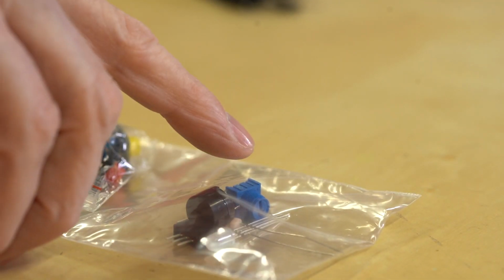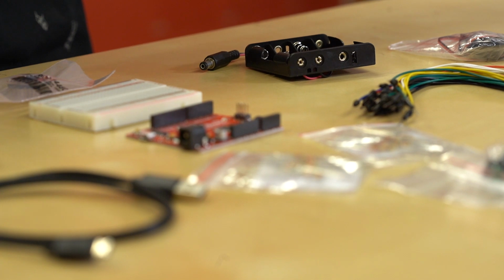Product Showcase: SparkFun Tinker Kit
The SparkFun Tinker Kit (STK) is a great way to get started with programming and hardware interaction with the Arduino programming language. This latest version of the STK adds in the Qwiic functionality, blended with elements of our educator MESA kit. Each SparkFun Tinker Kit includes everything you need to complete 11 circuits that will teach you how to blink an LED, read sensors, drive servos, and more. You don't need any previous programming or electronics experience to use this kit.